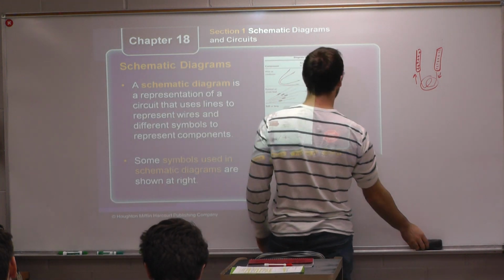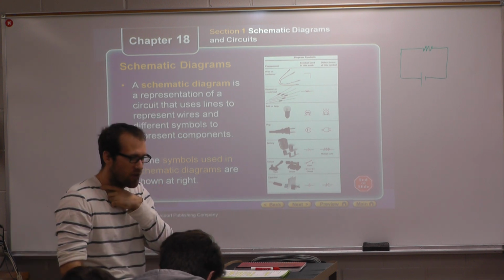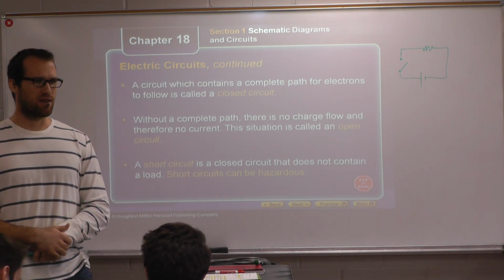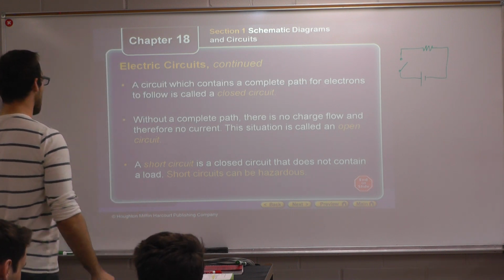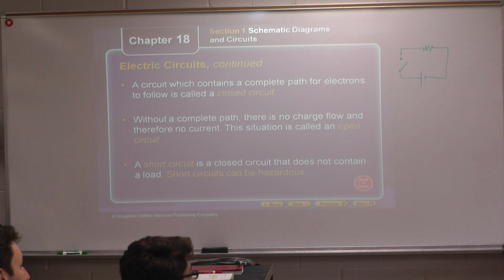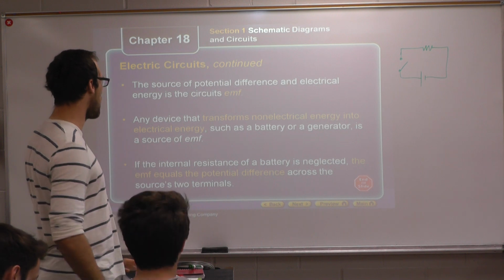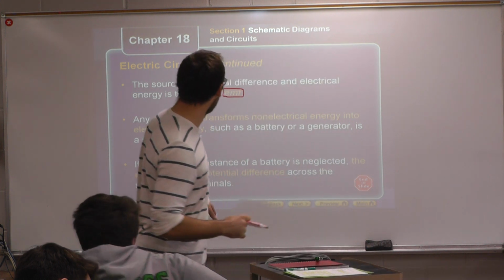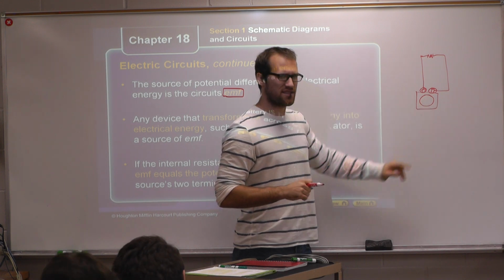18.1 Schematic Diagrams and Circuits